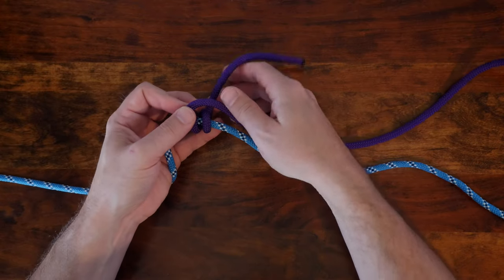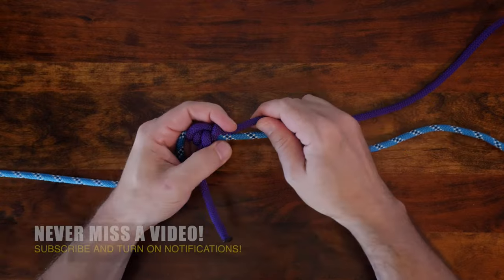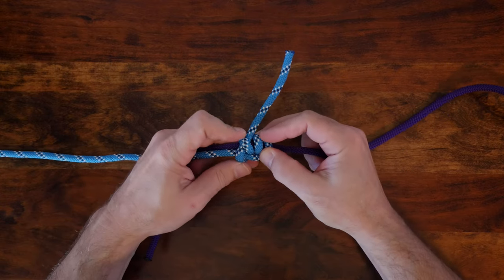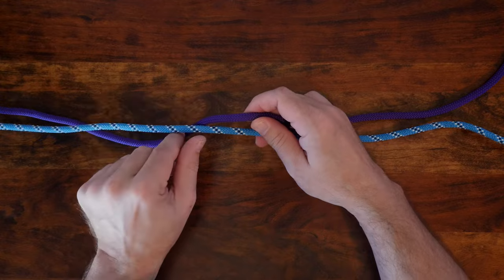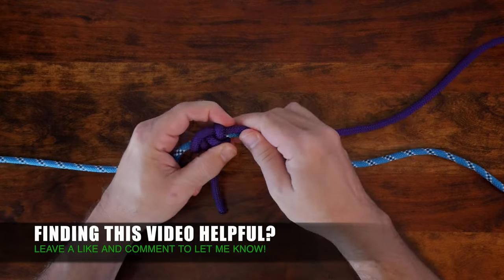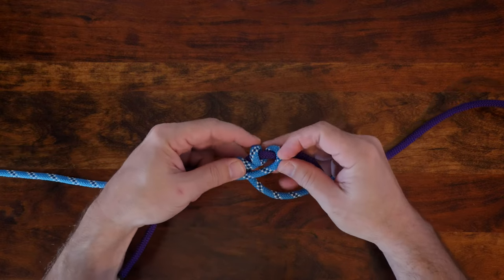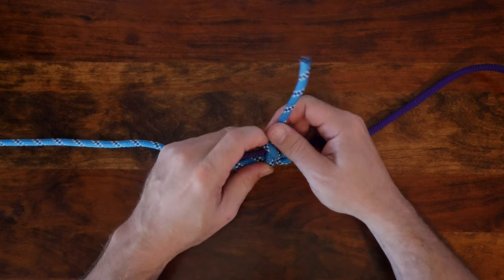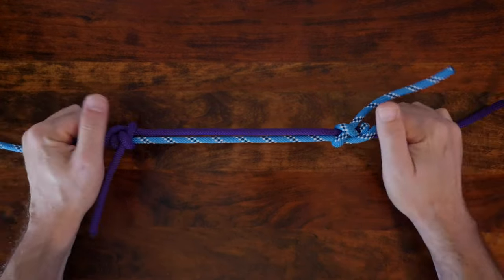How to Tie the Adjustable Bend Knot in 60 SECONDS!! | How to Tie Two Ropes Together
How to tie two ropes together with the Adjustable Bend Knot.

The adjustable bend is a useful slide and grip knot that's primarily used to tie two ropes together.

My Links

3/8” Braided Rope (Lightweight Strong Versatile Rope for Camping, Survival, Knot Tying)

4 Piece Stainless Pot Set
Folding Bow Saw